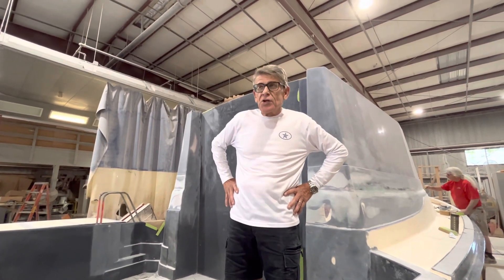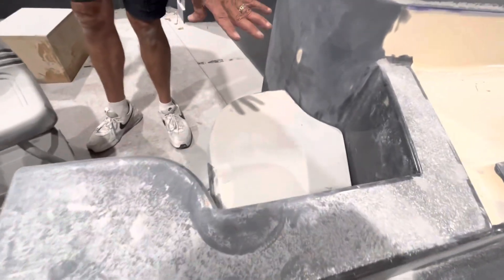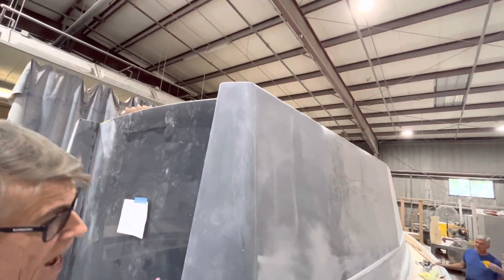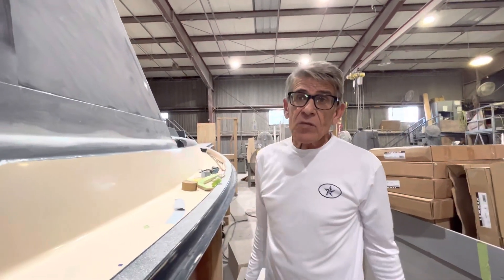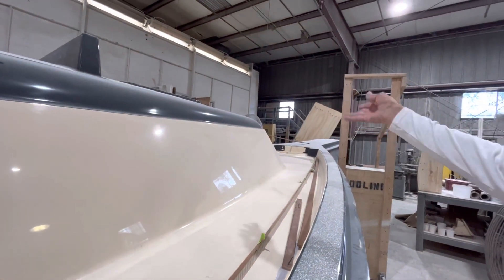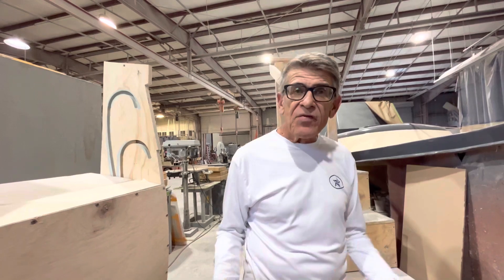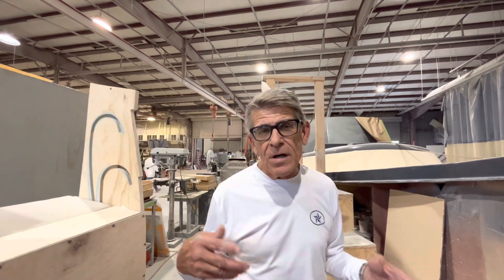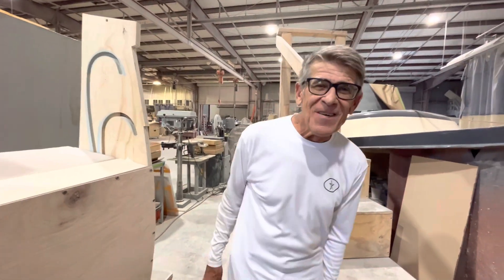Exterior Design of the Island Packet 42’ Motor Sailer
This is the plug for the mold that we will use to make the deck for our Motor Sailer